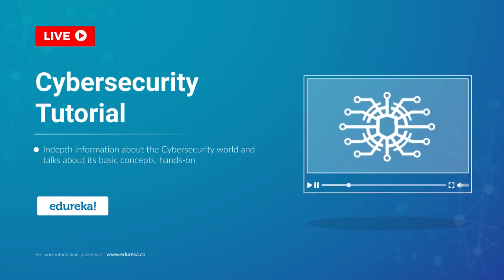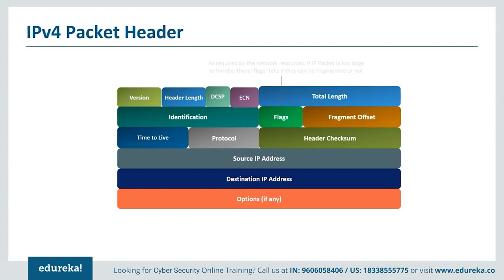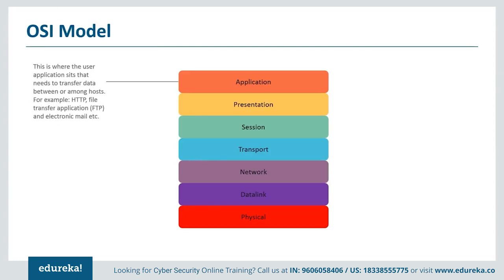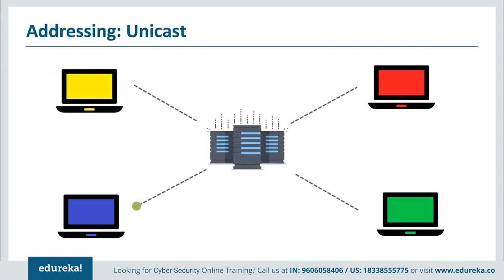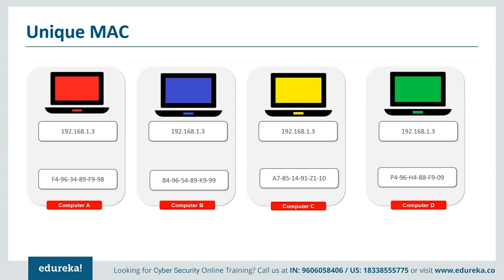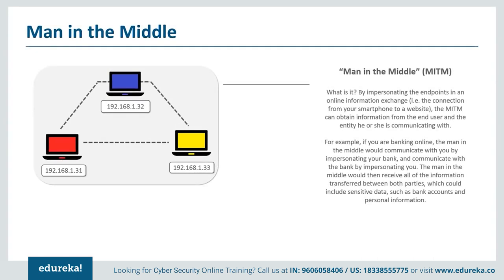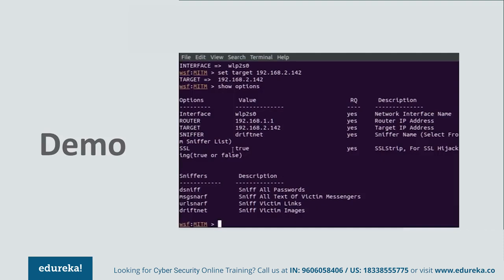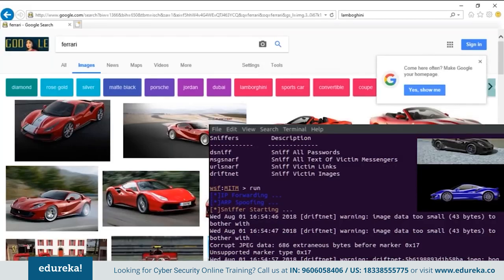Cybersecurity Tutorial | Demo On Man In The Middle Attack | Cybersecurity Training | Edureka Rewind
This "Cybersecurity tutorial" video presented by edureka gives an indepth information about the Cyber Security world and talks about its basic concepts. Below are the topics covered in this tutorial:
00:00:00 Introduction
00:01:45 Downloading a file?
00:02:12 Packet of what?
00:02:49 IPv4 Packet Header
00:06:26 OSI Model
00:10:39 TCP/IP Model
00:12:47 Addressing: Unicast
00:13:33 Addressing: Broadcast
00:14:09 Addressing: Multicast
00:15:40 TCP/IP Three-way Handshake
00:16:56 What's my computer's address?
00:18:39 Unique MAC
00:20:04 Address Resolution Protocol
00:21:31 Man in the Middle
00:22:54 Packet Filtering Firewall
00:23:24 Application/Proxy Firewall
00:23:59 Hybrid Firewall: Parallel
00:24:25 Symmetric Cryptography
00:25:48 Public/Key Cryptography